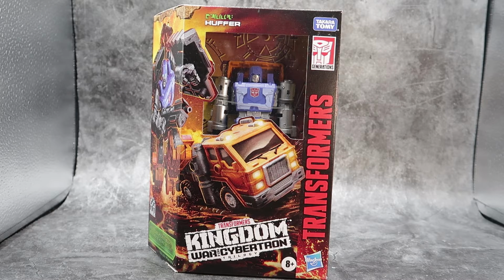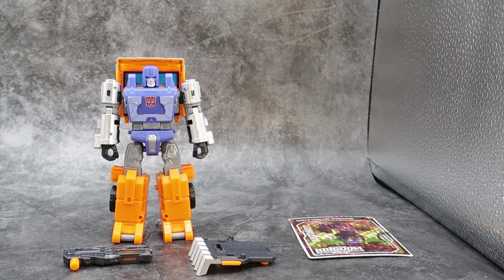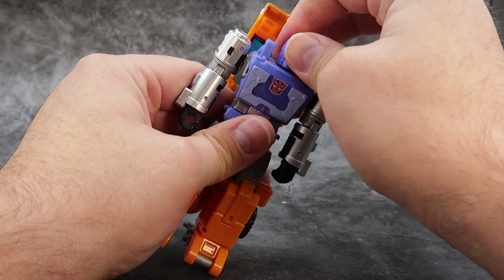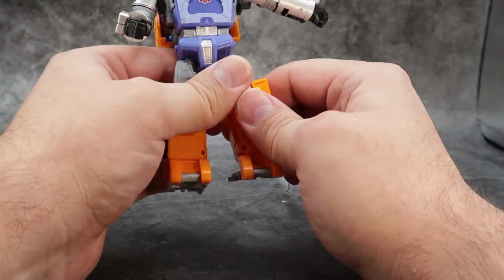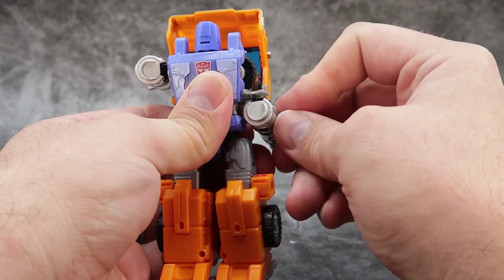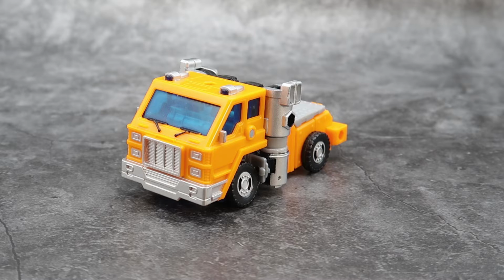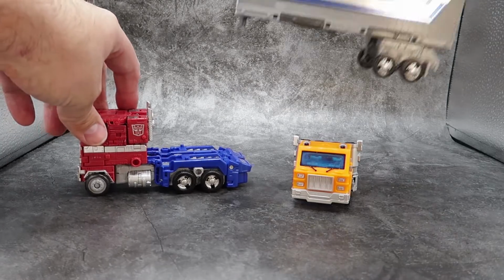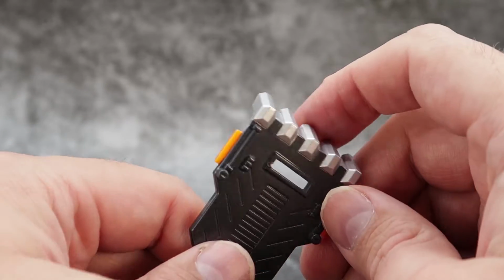Transformers: Kingdom: Huffer Review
Taking a look at the True Friend of Optimus!